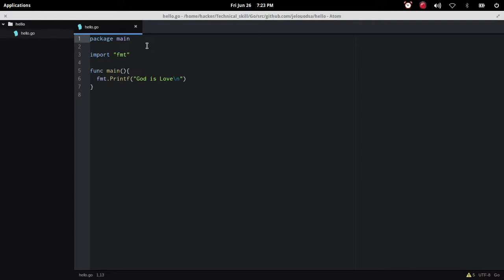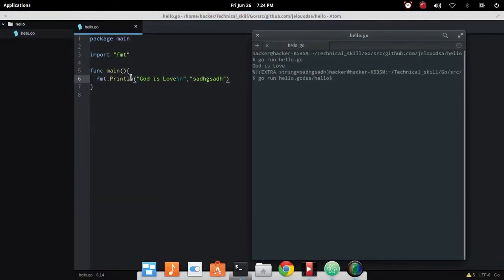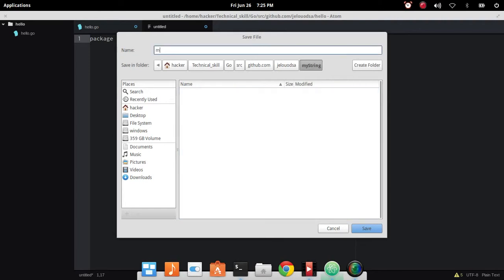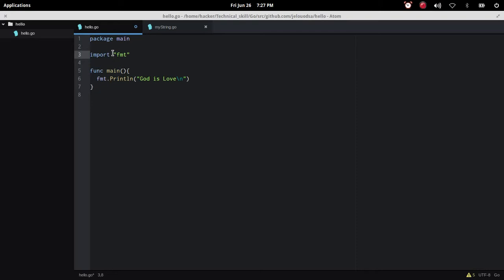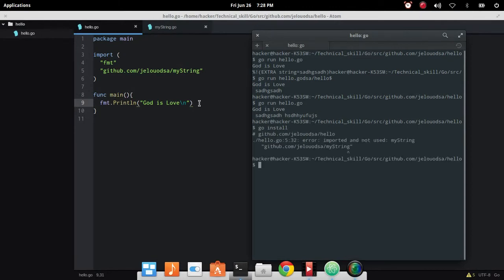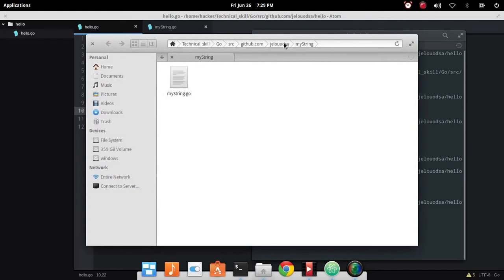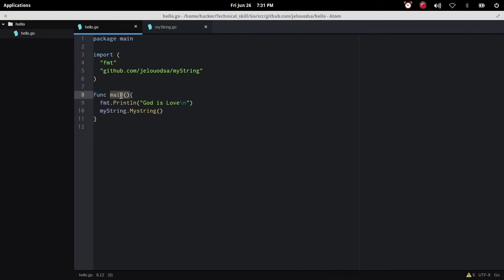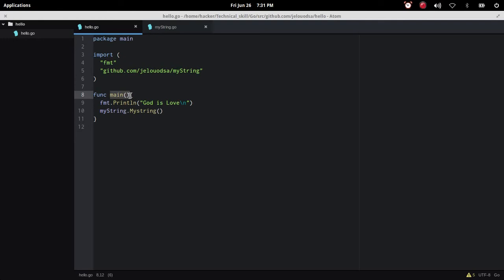Go Tutorial series - Basic hello world program 03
Basics of packages and golang program